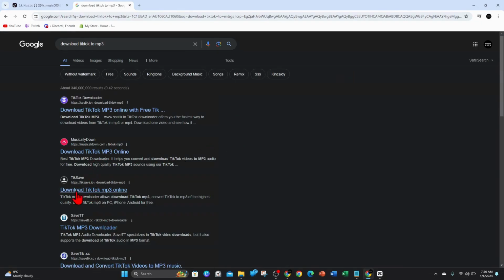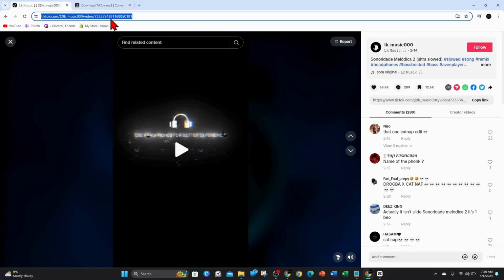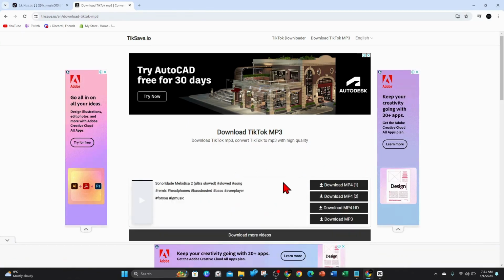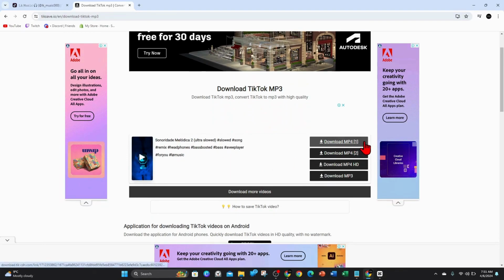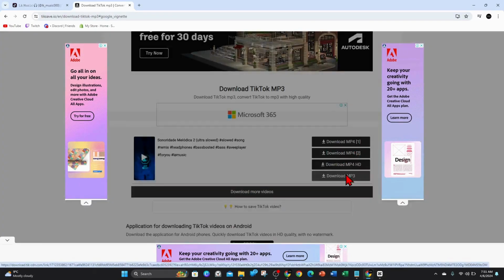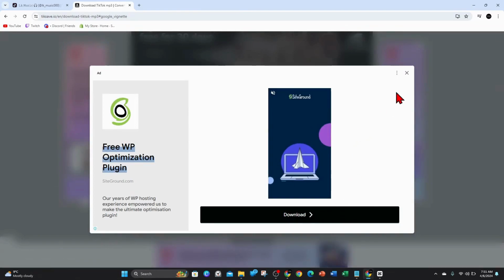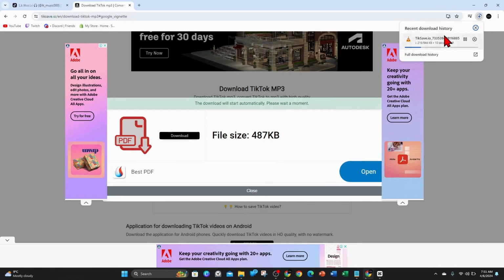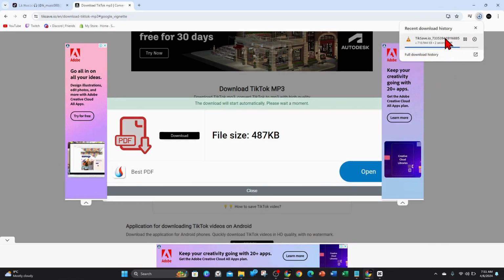How To Find Music For Motivational Videos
Looking to add that perfect motivational soundtrack to your videos? You're in the right place! In this quick guide, we'll walk you through the process of finding the ideal music for your motivational content. Whether you're creating inspiring montages, workout videos, or personal development content, selecting the right music can enhance your message and captivate your audience.

00:00 Intro
00:13 How To Find Music For Motivational Videos
02:04 Outro